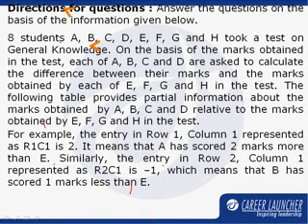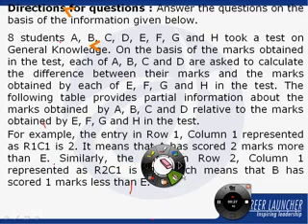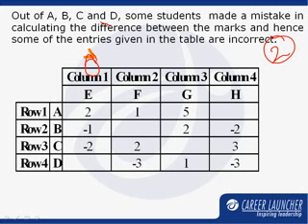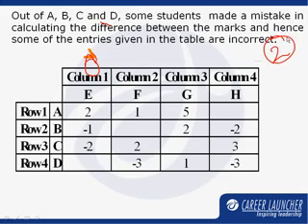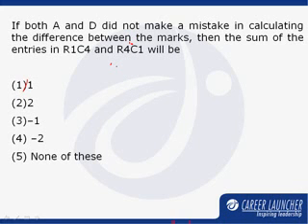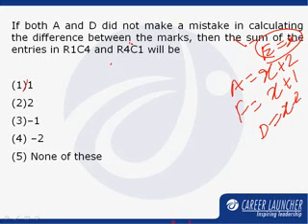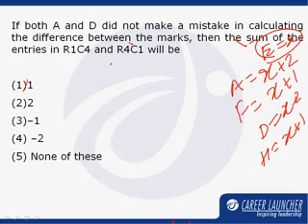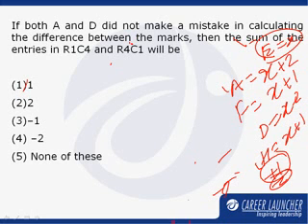Mock CAT 12 Question 41